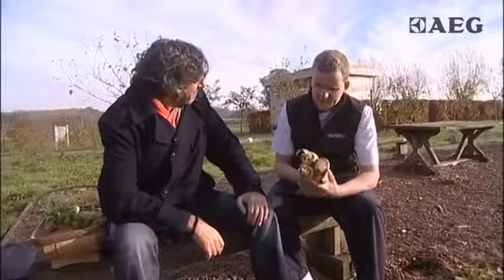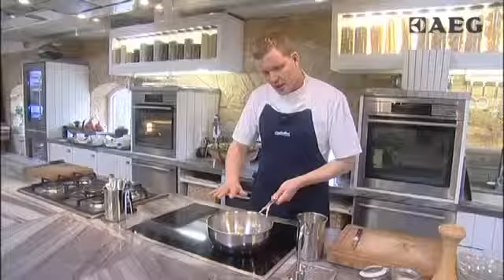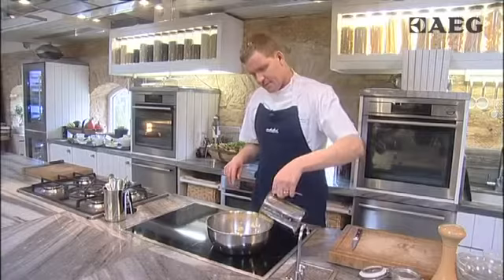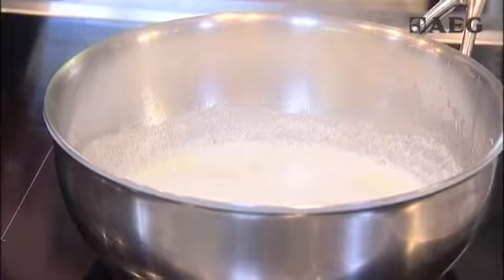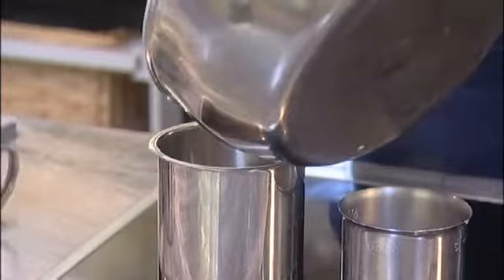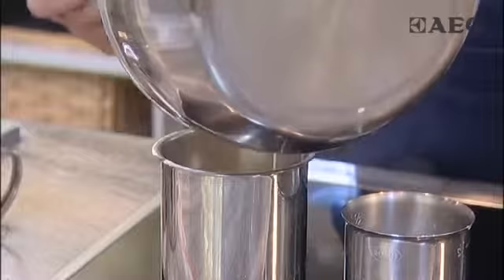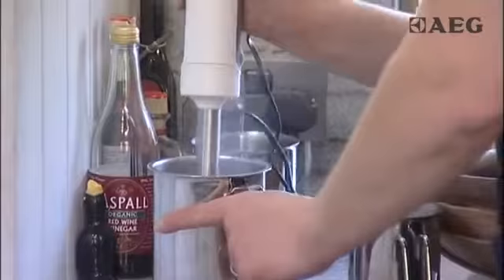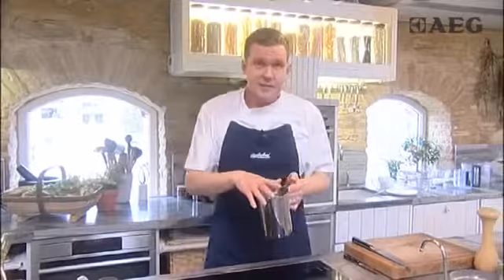AEG 12 Recipes of Christmas Parsnip Puree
Preparing Christmas lunch the AEG way - perfect parsnip puree. Merry Christmas from John Longley Kitchens and Bathrooms, Barnsley.